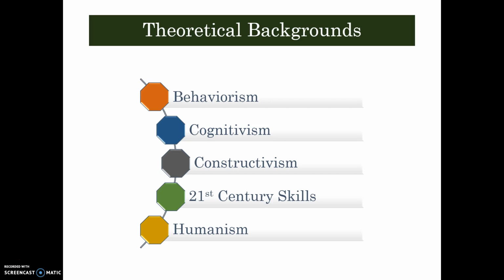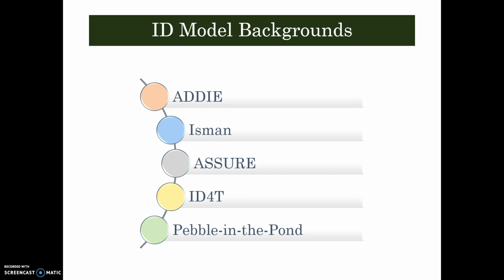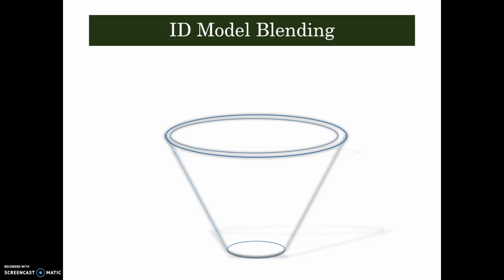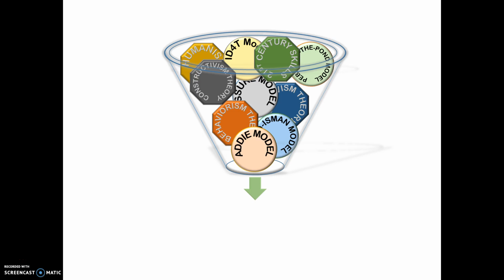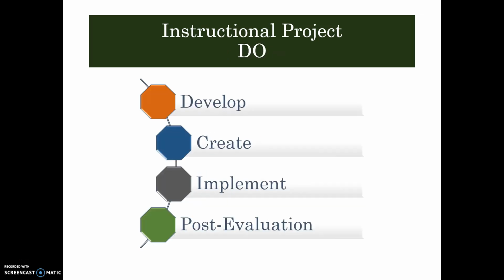ID_Model_Presentation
ETEC ID Model and Project Presentation